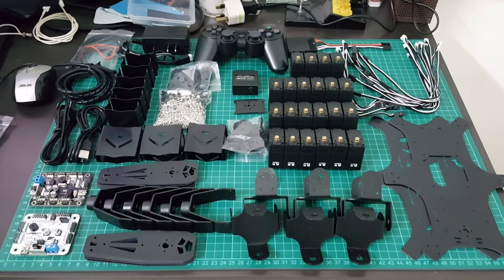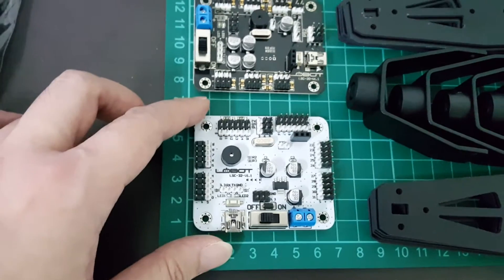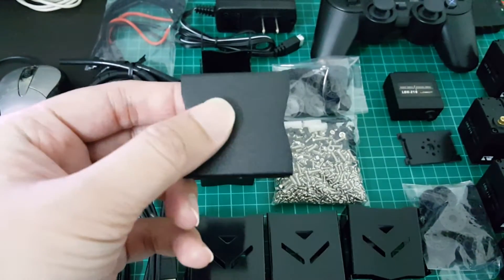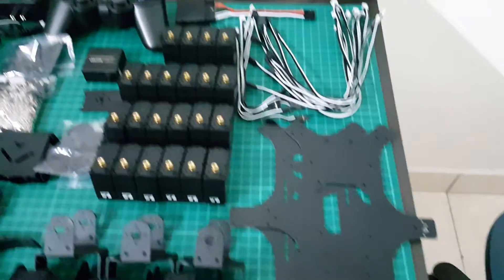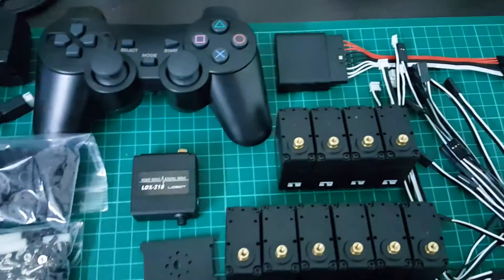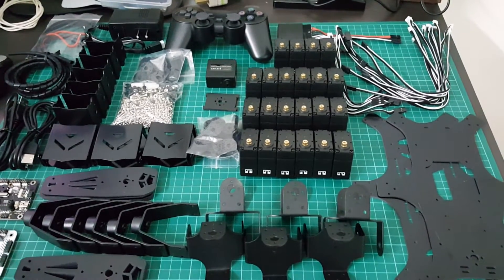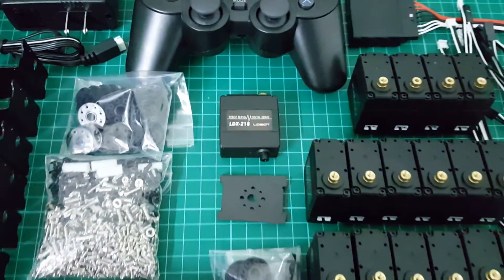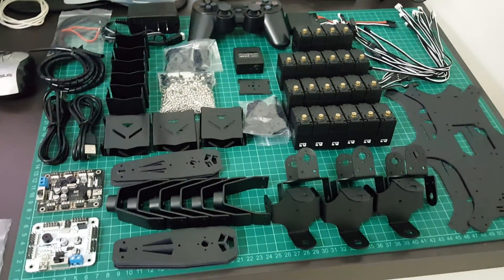Hexapod Robot (Robo-Soul CR-6) - Part 2: Unboxed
Going through all the components and parts of the Robo-Soul CR-6 hexapod kit from Chinese Manufacturer (Lobot).